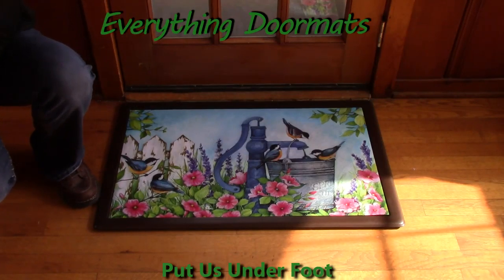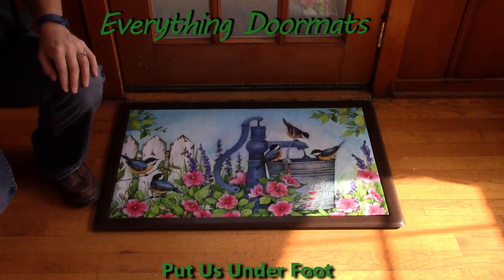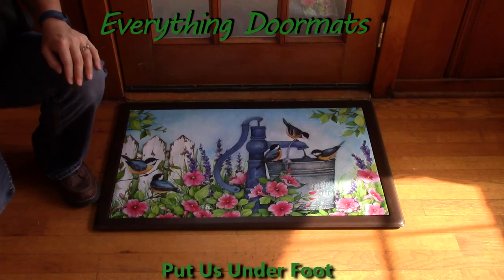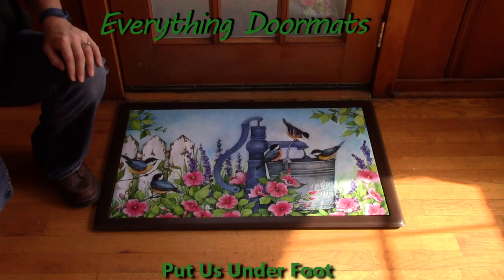Birds of Spring MatMate Insert Doormat - 18 x 30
To help their customers even more William & Nicole have put together a series of short videos showing off the different features of their mats. This video shows a 2016 spring doormat - Birds of Spring MatMate.